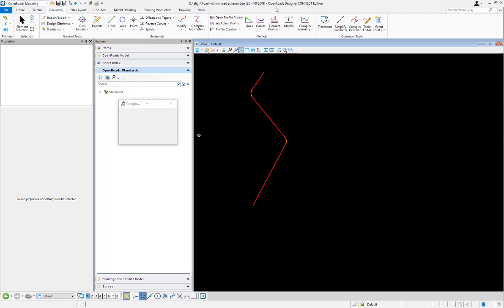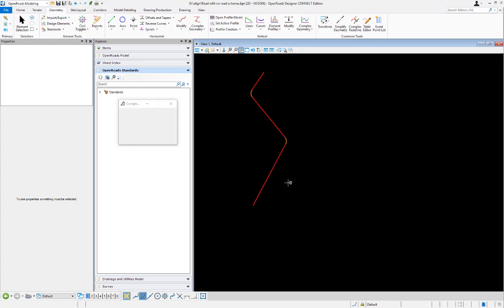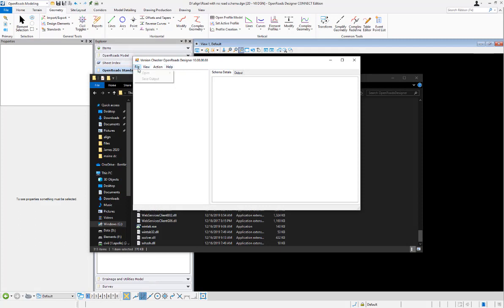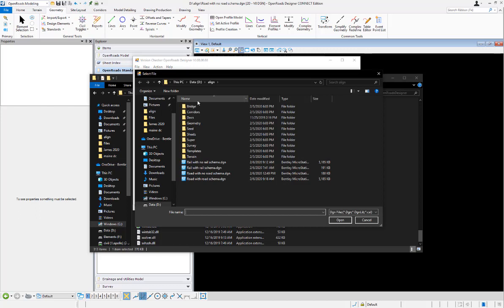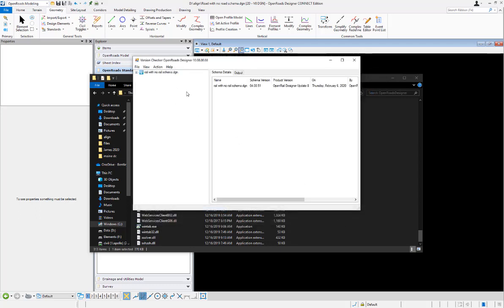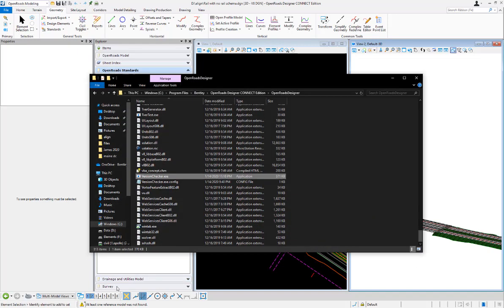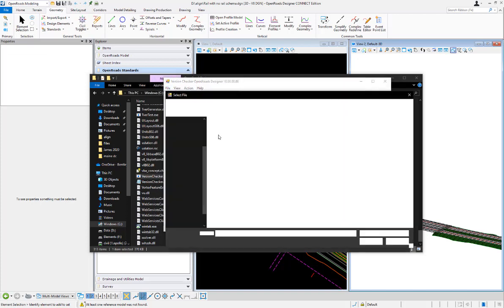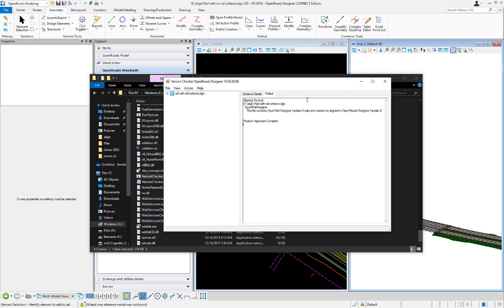Product Alignment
Incompatible Civil Data - product realignment
OpenRoads Designer
OpenRail Designer
OpenSite Designer